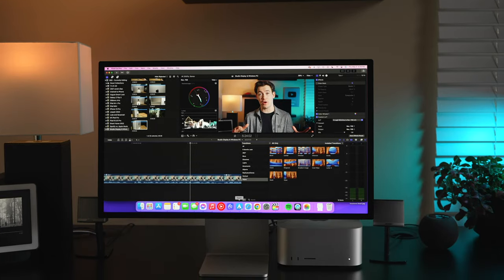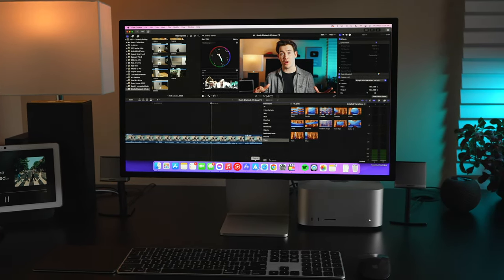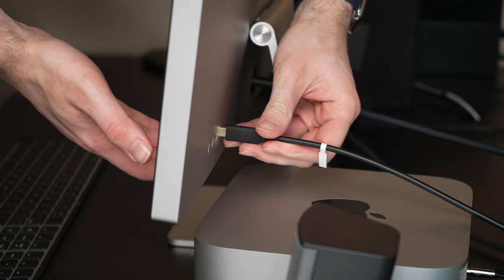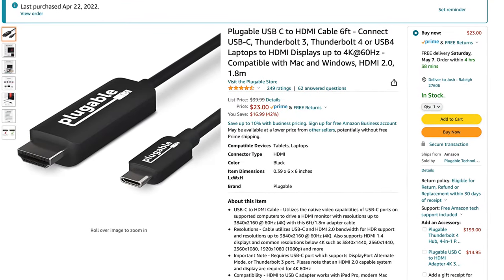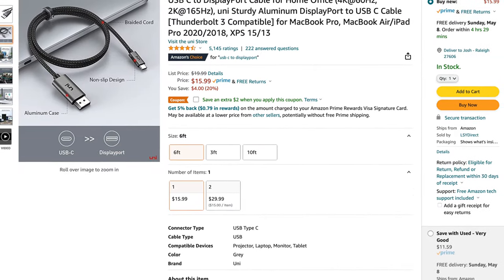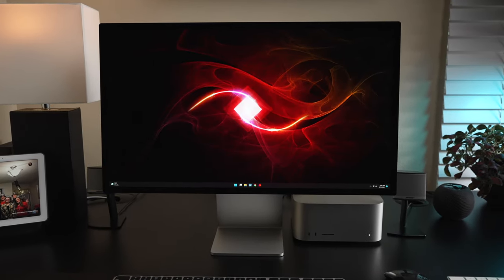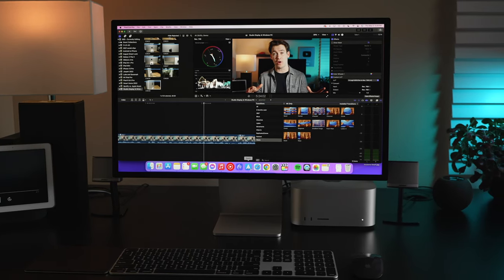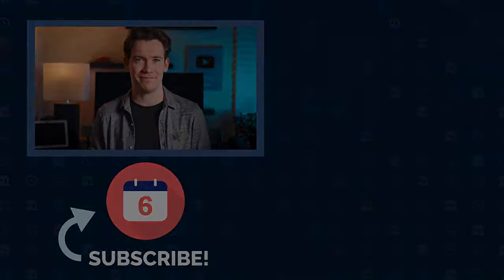Windows PC to Apple Studio Display - Will it work?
How you hook up the Apple Studio Display to a Windows PC, even if your PC doesn't have Thunderbolt support, why this isn't the ideal monitor to work with a Windows machine, the issues we had getting this setup to work, the correct cord to get in order to do this, how to add Thunderbolt to your PC if it doesn't support it, and we'll go through some of the really stupid decisions Apple made when designing this display.

This video will walk you through how we setup our HP OMEN with an AMD Radeon RX 6700XT to output its display to the Apple Studio Display using an 8K DisplayPort to USB-C cable, and after all the hassle and different chords we went through, we don't think this is the best setup for a Windows PC user who also has a Mac.

Other helpful links:
Video production equipment we use:

0:00 - Why this setup is a bad idea
1:37 - DisplayPort to USB-C cables
2:24 - Why some cables don't work
3:13 - Finally, a solution!
3:44 - If you want to use the speakers & webcam
4:30 - It shouldn't be this hard
6 Months Later Amazon storefront